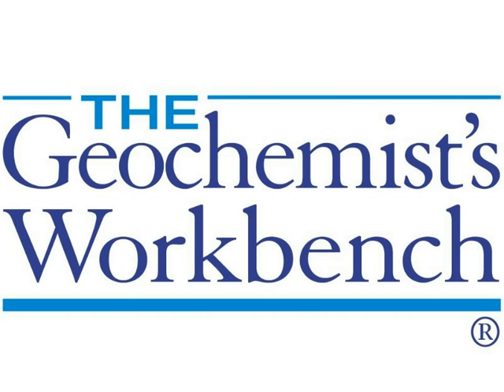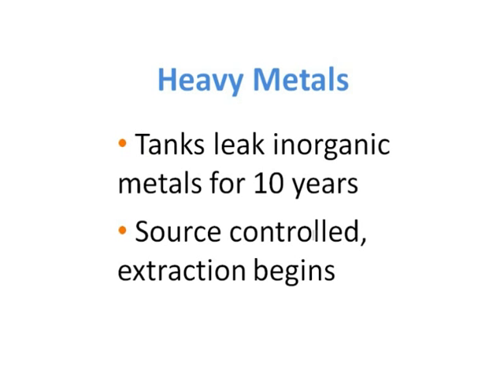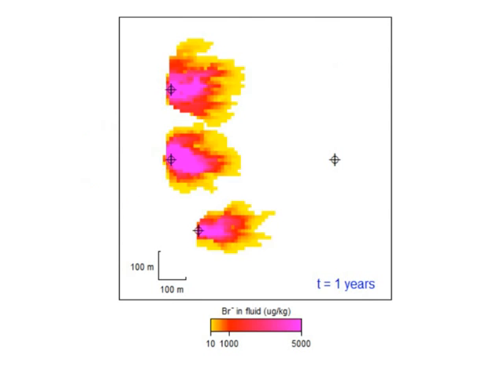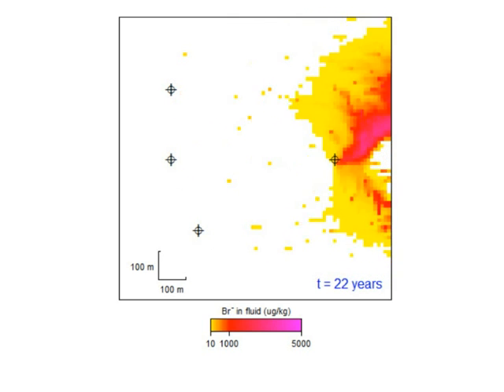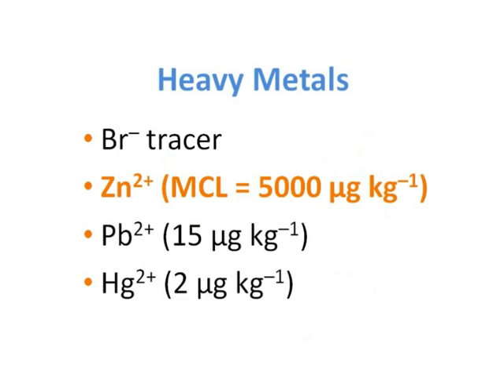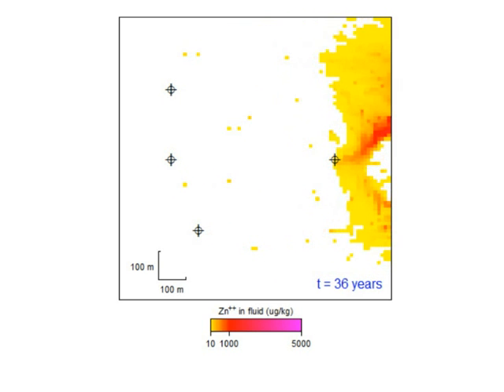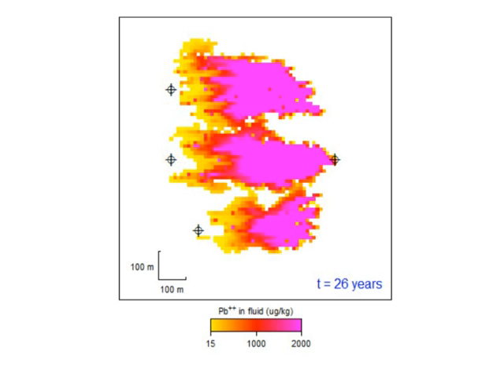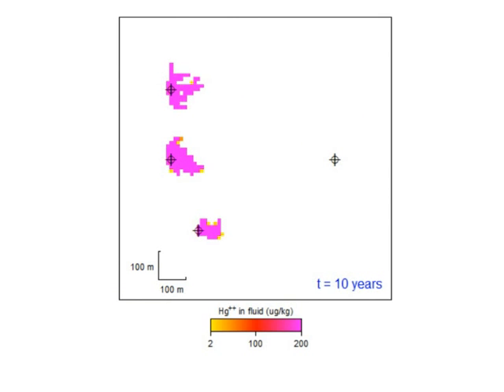Surface complexation modeling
In the simulation three tanks leak water contaminated with heavy metals into an aquifer for 10 years. At that time, the leaks are controlled and an extraction well begins operation.

Three metals -- Hg2+, Pb2+, and Zn2+ -- sorb in the run according to a surface complexation (two-layer) model, and Br-- serves as a non-reactive tracer.